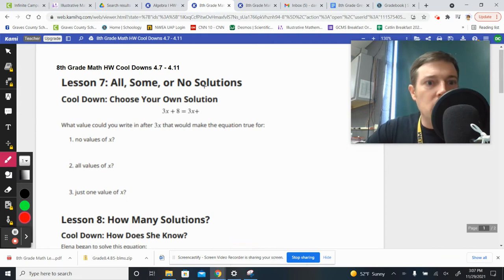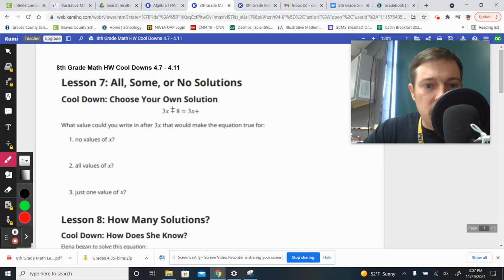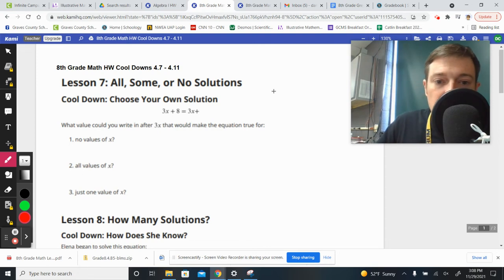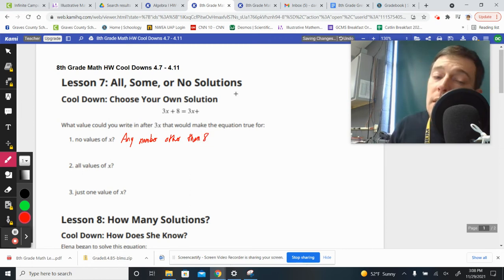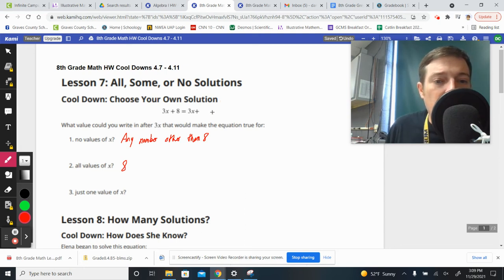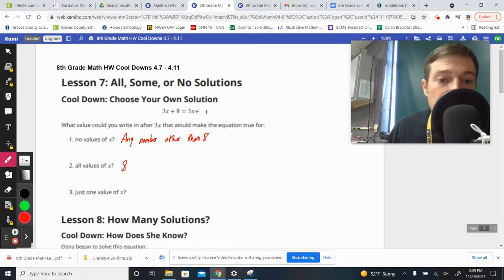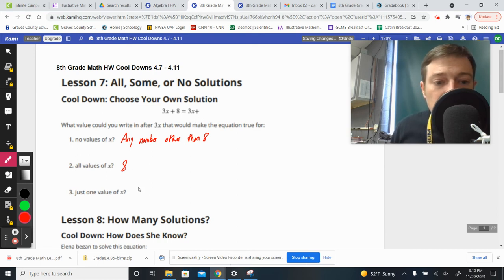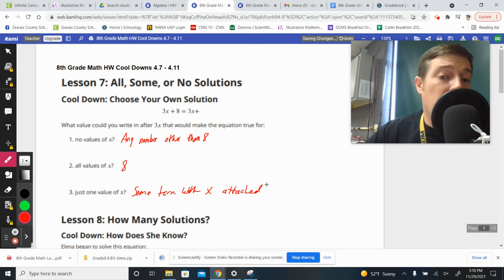8th Grade Math IM Cool Down 4.7